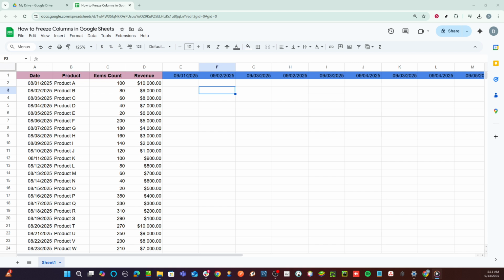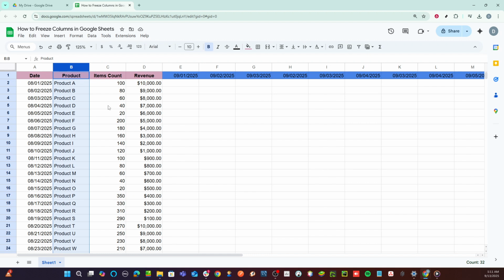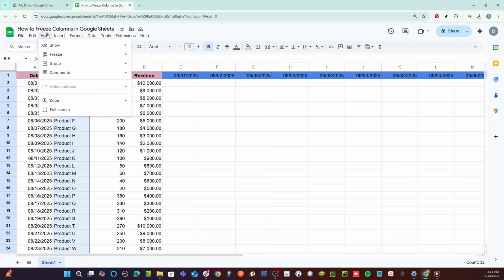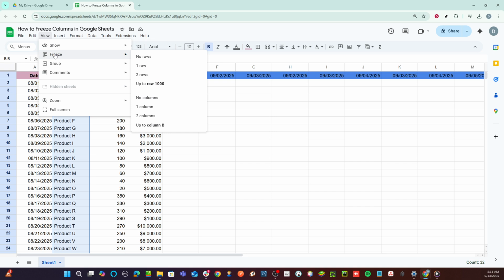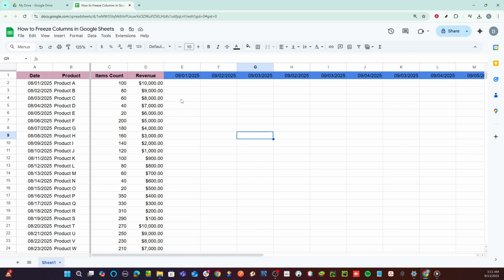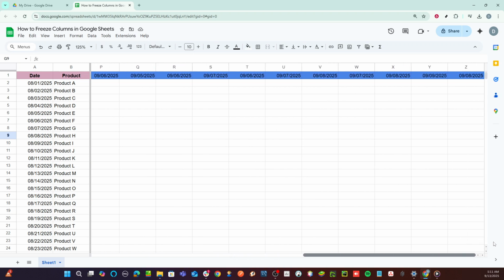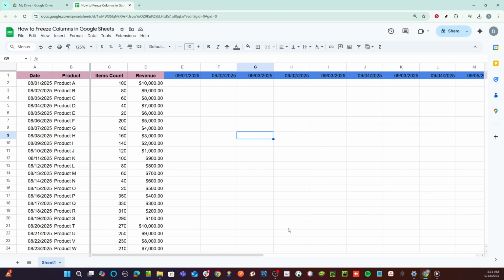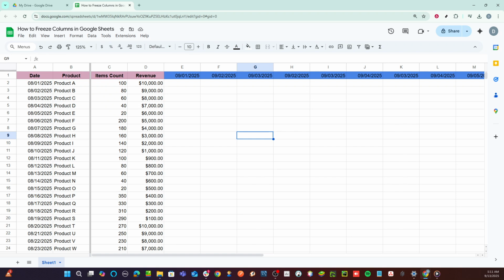How to Freeze Columns in Google Sheets [2025 Guide]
In today's video we cover: freeze columns, Google Sheets tips, spreadsheet tutorials, Google Sheets guide, freeze panes, how to freeze columns, data organization, spreadsheet tricks, Google Sheets tutorial, excel vs sheets, column management, Google Sheets functions, productivity tips, online spreadsheets, data handling, Google Sheets help, sheet formatting, spreadsheet efficiency, collaboration tools